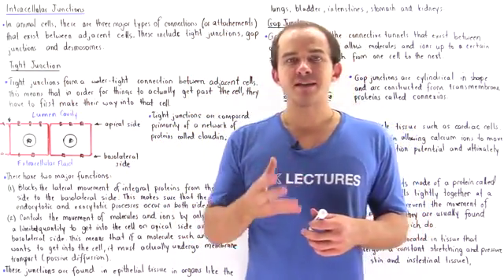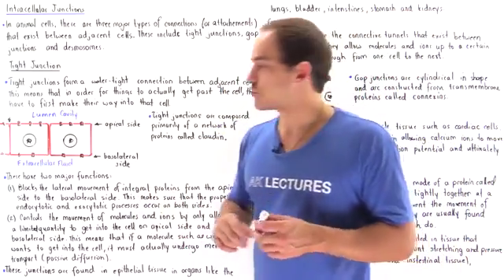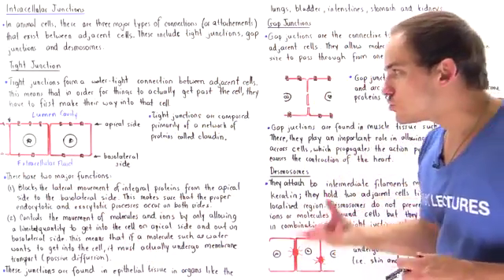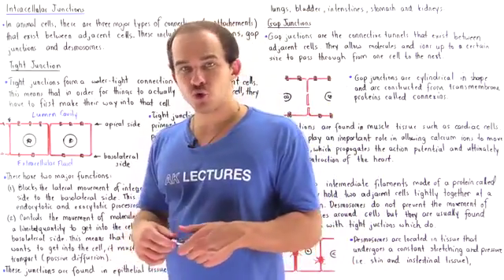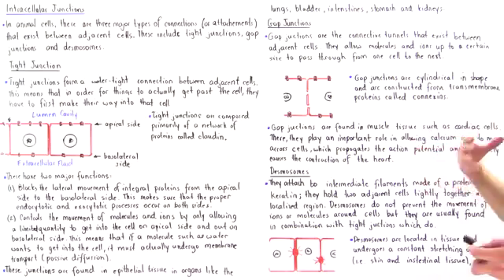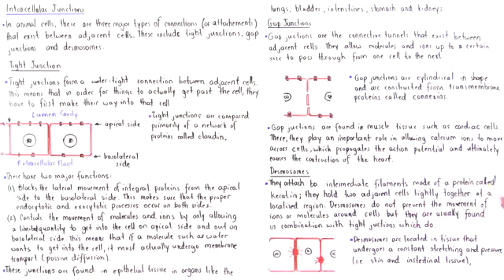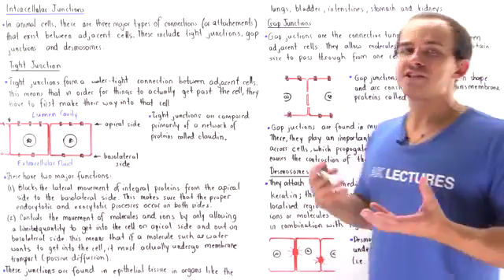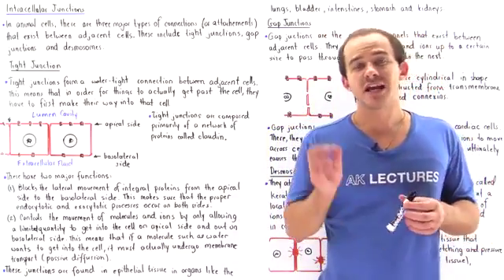Tight Junctions, Gap Junctions and Desmosomes 360p